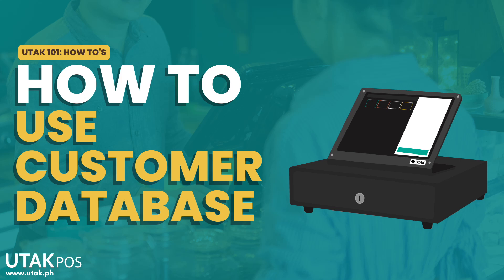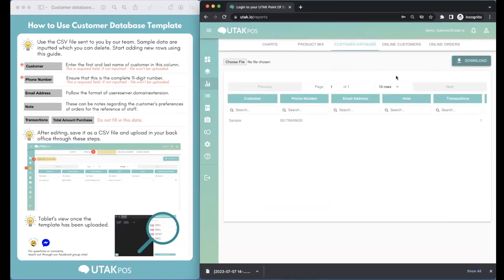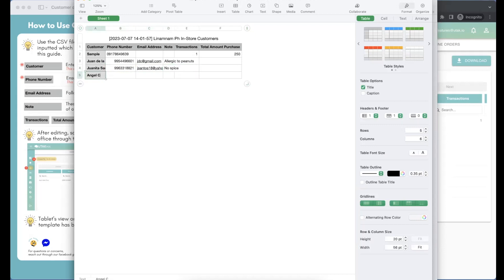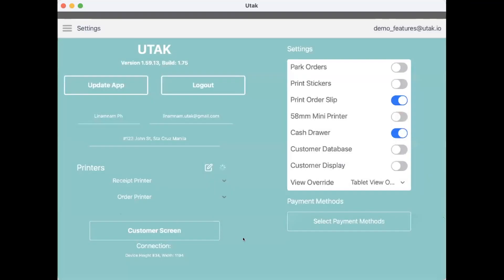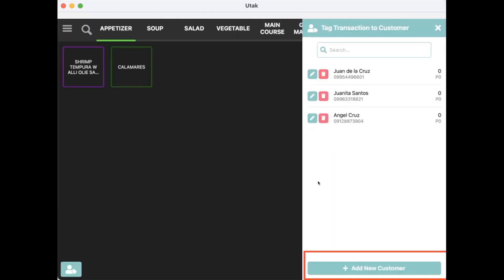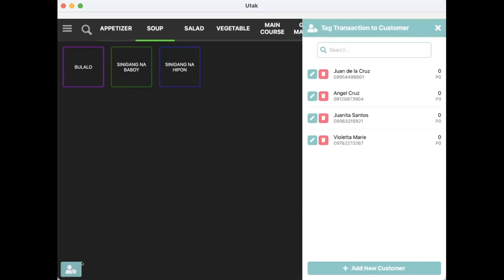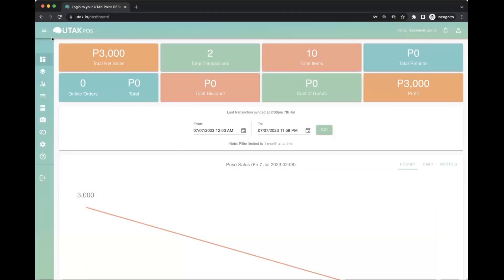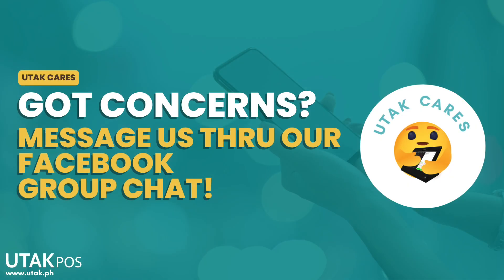How to Use UTAK Customer Database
Kickstart your use of Utak's *NEW* Customer Database!

00:00 Introduction
00:19 Populating customer profiles (Back Office)
01:19 Enable Function (POS)
01:35 Edit customer details (POS)
01:58 Add new customers (POS)
02:13 Tag a customer (POS)
02:35 Reflection (POS)
02:47 Reflection (Back Office)